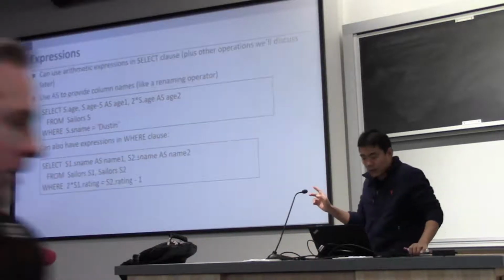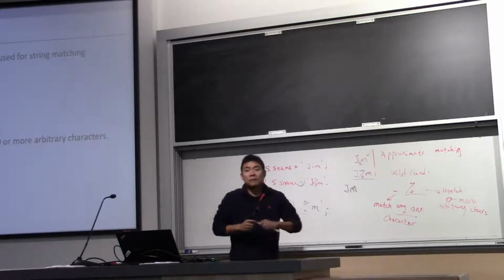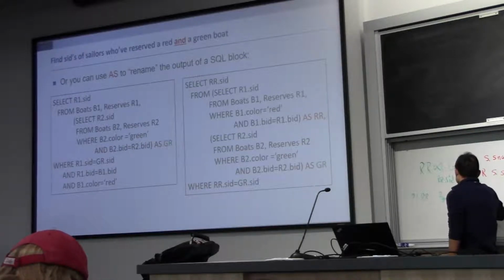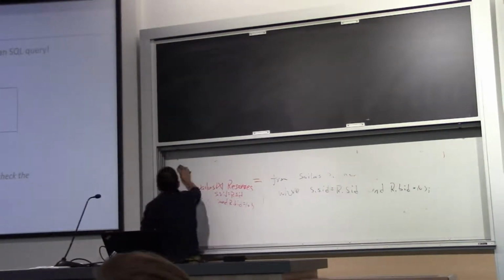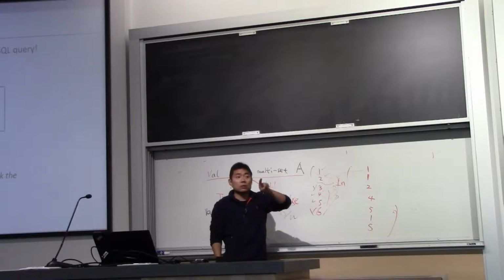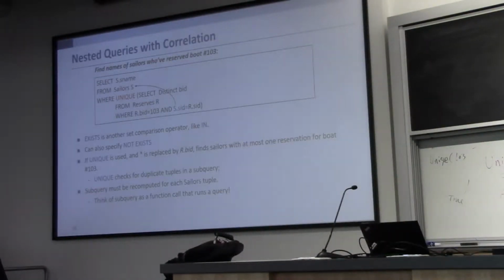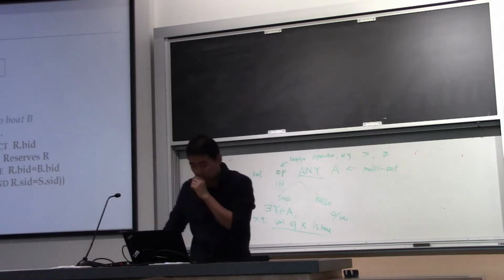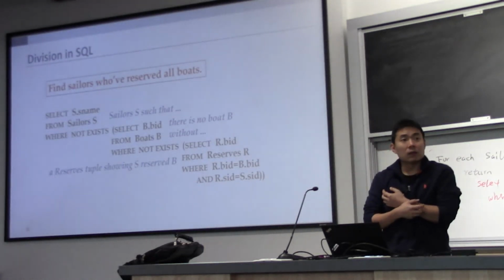Database Systems - Spring 2018 Lecture 8